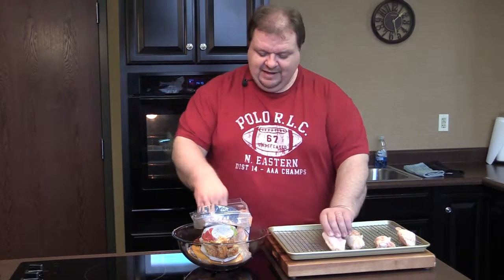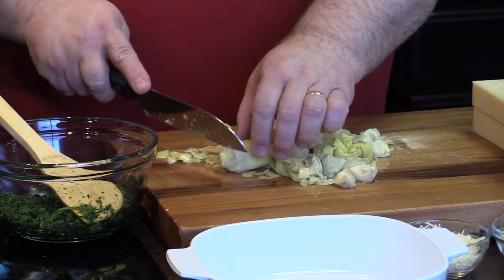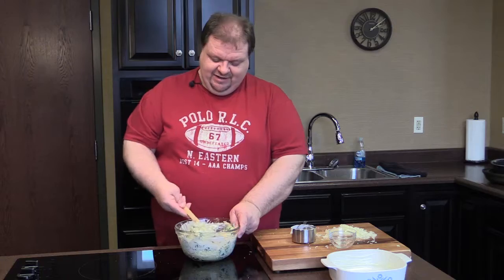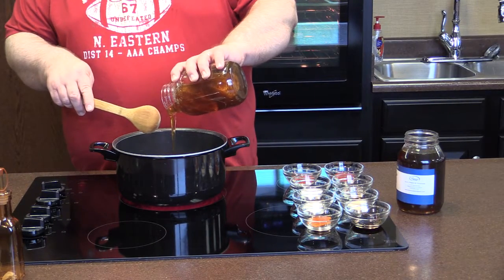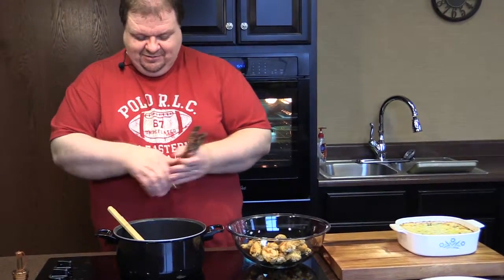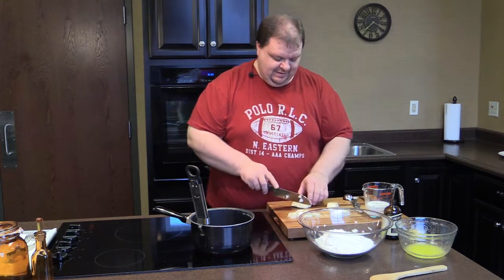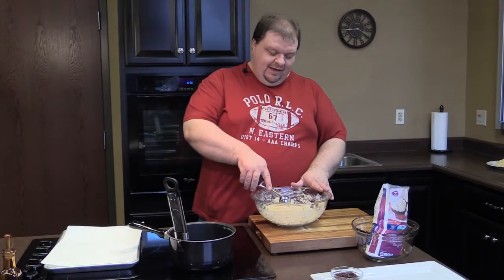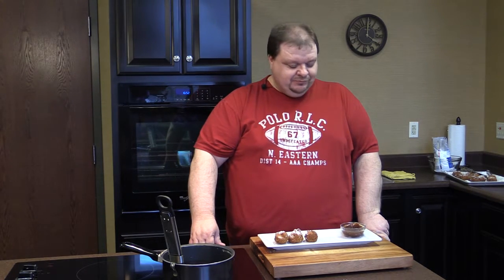In The Kitchen with David Bradley - Episode 6